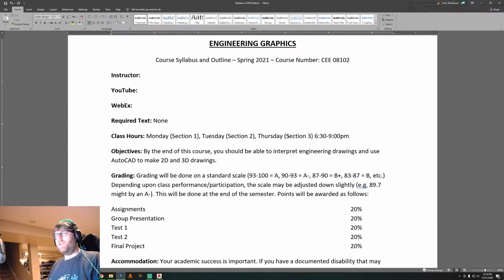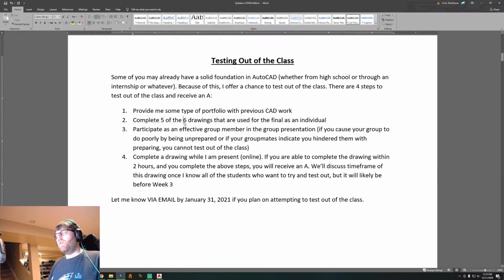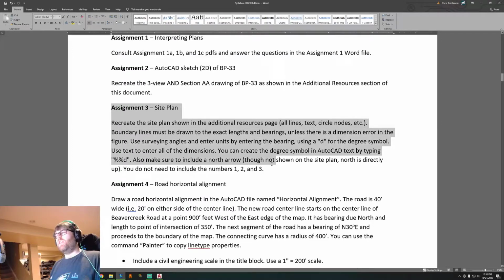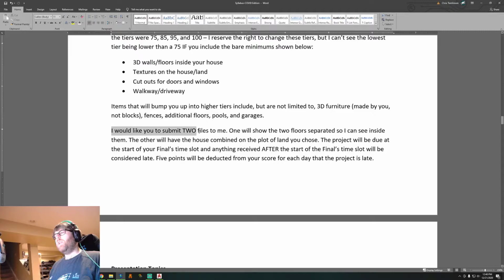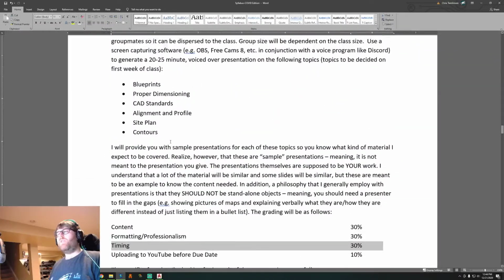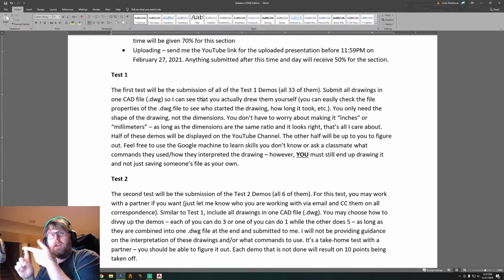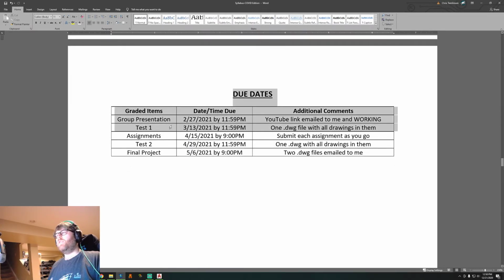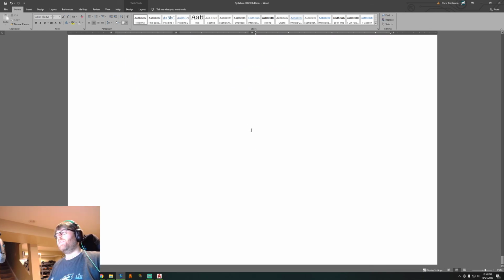1. Syllabus and Welcome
This goes over the syllabus and a brief introduction/welcome for Engineering Graphics